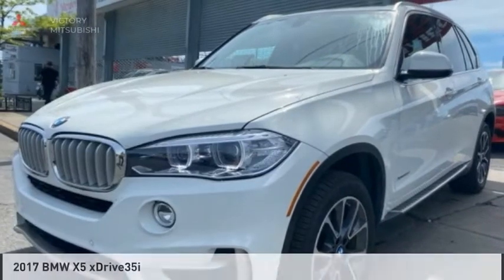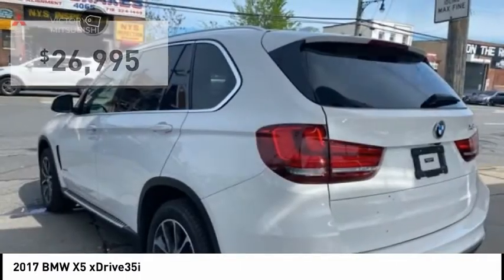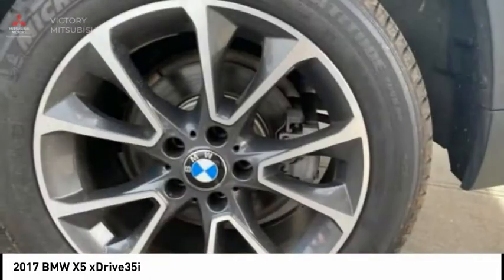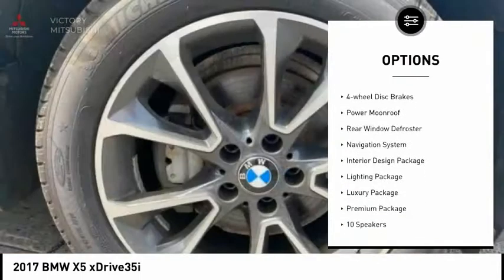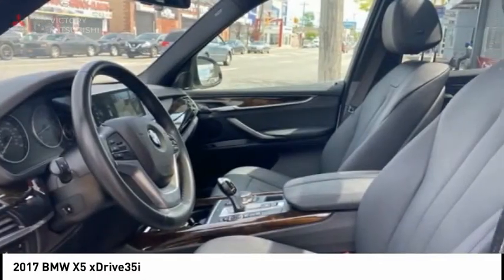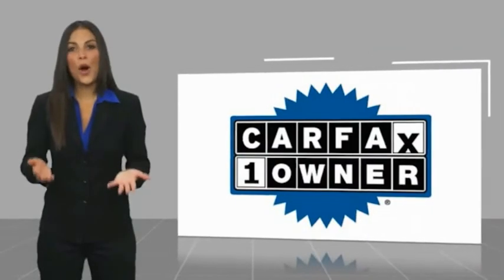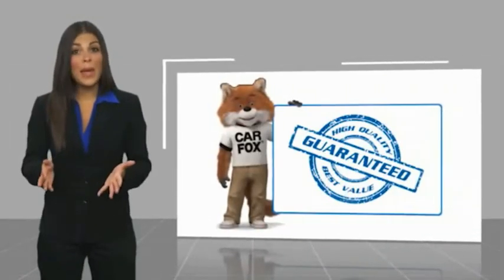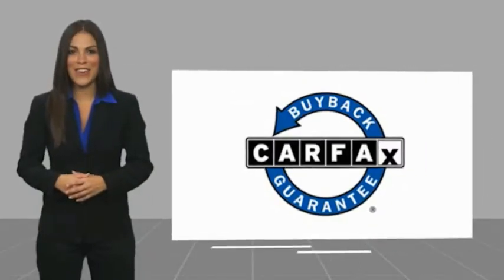2017 BMW X5 Bronx NY 3783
2017 BMW X5 xDrive35i

Victory Mitsubishi
4070 Boston Road

Welcome to Victory Mitsubishi! We offer a combined inventory of 400 cars new and pre-owned vehicles and all come with a quality assurance inspection also our new cars have an unprecedented 10 year 100k mile warranty we also have vehicles car for any want or purpose. Come in to test drive this BMW X5 xDrive35i today! Priced below KBB Fair Purchase Price! *, Criollo Brown w/Extended Merino Leather Upholstery.brCARFAX One-Owner. Clean CARFAX.br2017 BMW X5 xDrive35i Alpine White 4D Sport Utility Reviews:br  * Strong performance from every model; luxurious and comfortable cabin that lives up to its price tag; optional diesel engine is as potent as it is efficient; a long list of optional features allows for a wide range of customization. Source: EdmundsbrSave yourself Time and Money - Fill out a credit application online at victorymitsubishi.com and get pre-APPROVED! Same day delivery. View our entire inventory by visiting our virtual showroom at victorymitsubishi.com - Only 2 blocks away from Exit 13 off I-95 or Minutes from exit 7 on the Hutchinson Parkway. While we make every effort to ensure the data listed here is correct, there may be instances where the pricing, options or vehicle features may be listed incorrectly. Dealer cannot be held liable for data that is listed incorrectly. Visit Victory Mitsubishi online at victorymitsubishi.com to see more pictures of this vehicle or call us at today to schedule your test drive. please refer to dealers website for exact pricing and for any incentives that we my apply!br*